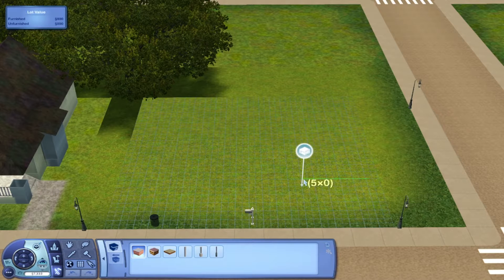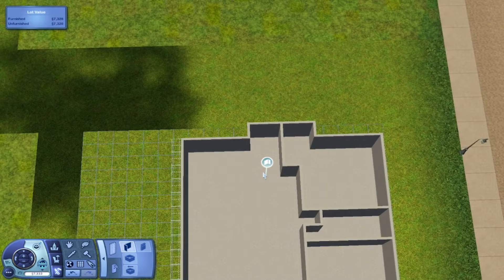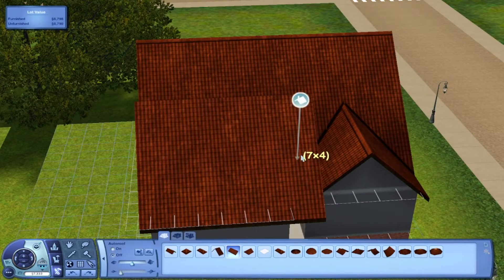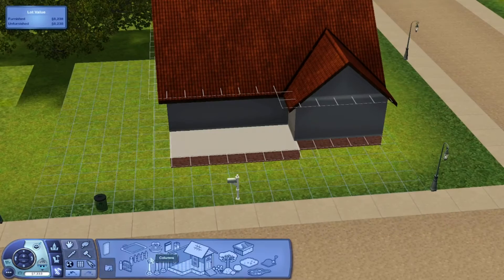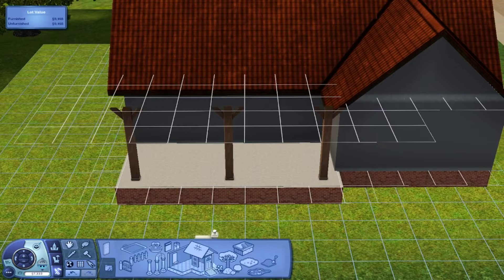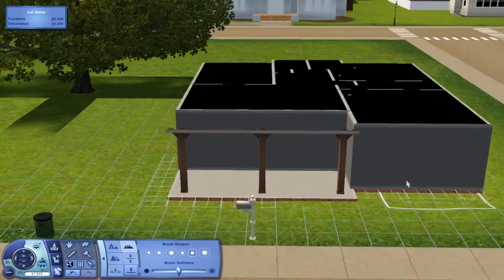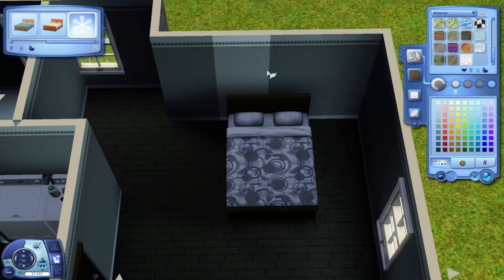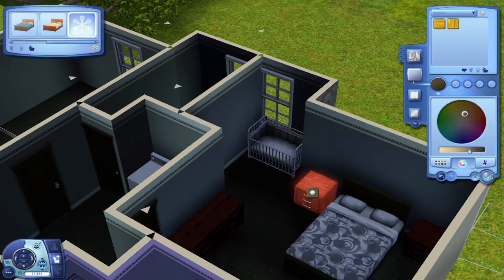The Sims 3 Speed Build: Monochrome Miniature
OPEN PLEASE!

Origin ID: AlwaysMoreSims

Thx!
AMS